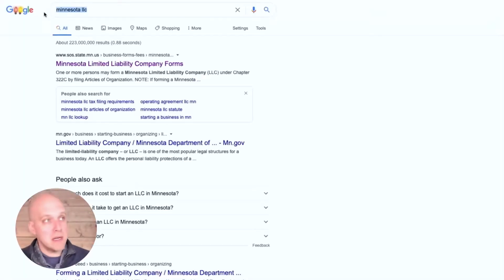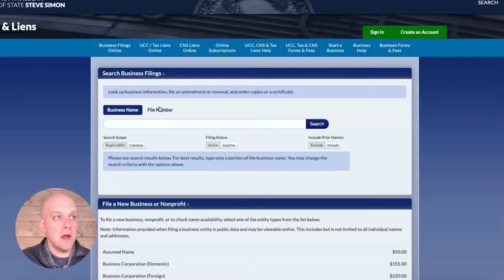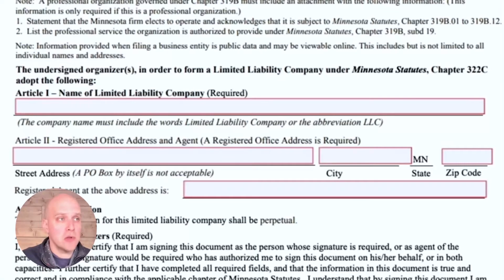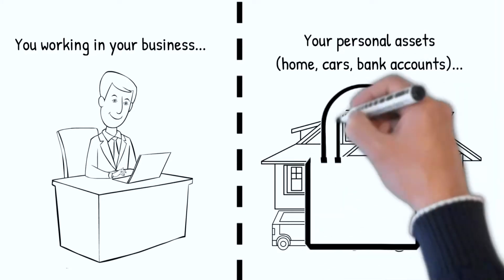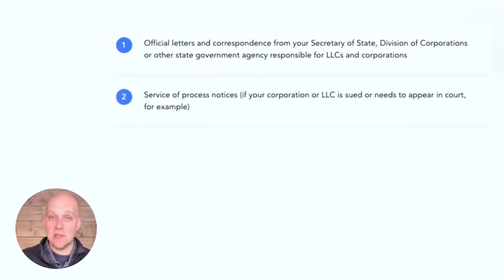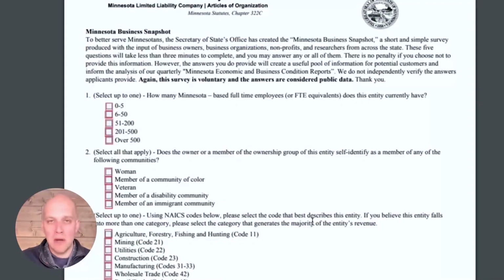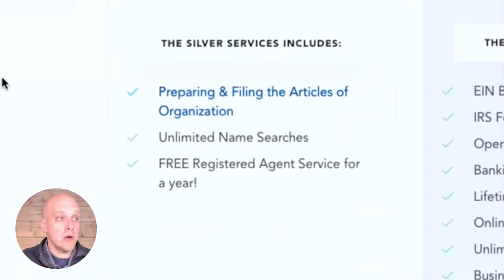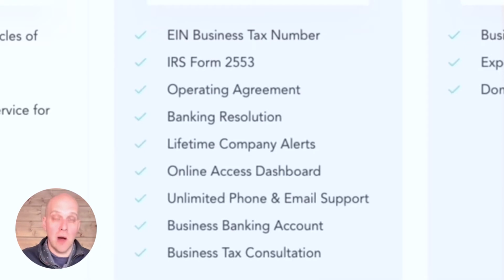Minnesota LLC | How to Start an LLC in Minnesota (3 methods)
★★★ How to Start an LLC in Minnesota
Start your LLC the smart way with Bizee (Formerly Incfile) – Click here for the best deal (paid link)  ➡️

(On 12/1/23 Incfile rebranded to Bizee as they're offering a full suite of business services beyond just business formation. Check them out!

📣 Important Update: Minnesota's New State Fee: $155. (Last edited on sept/30/2023)

Table of Contents:
0:00 Intro to Minnesota LLC
0:50 State Website MN
1:30 Minnesota LLC Fees
2:45 What is a Registered Agent
3:20 Corporate Veil and LLCs
5:50 Online Filing Tools
7:50 Setting up EIN
8:35 Commingling Funds Explained
9:39 Minnesota LLC Attorneys
11:07 S-Corp Tax Savings